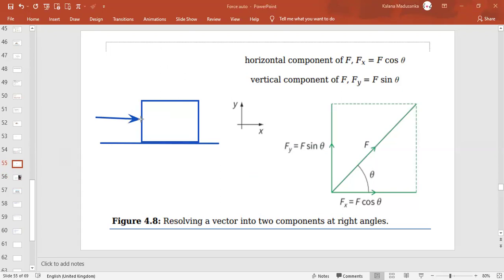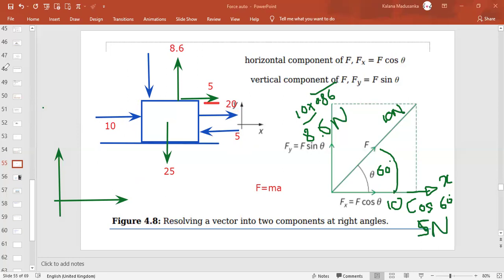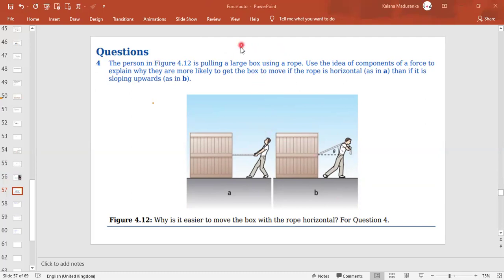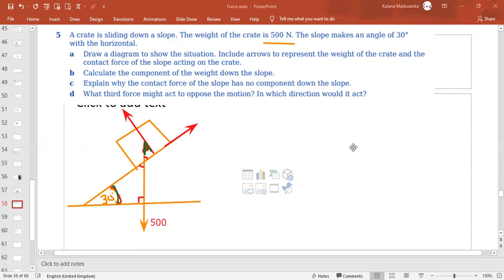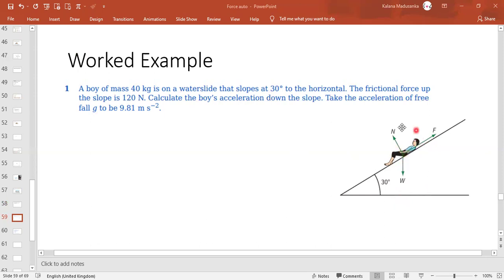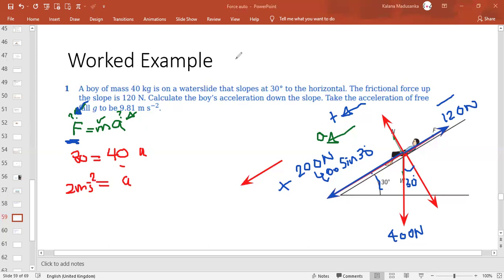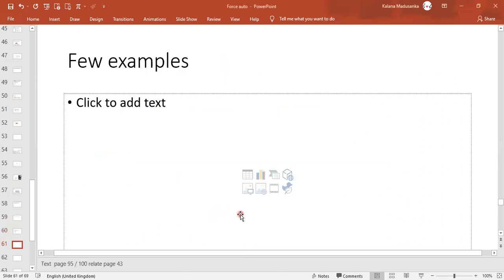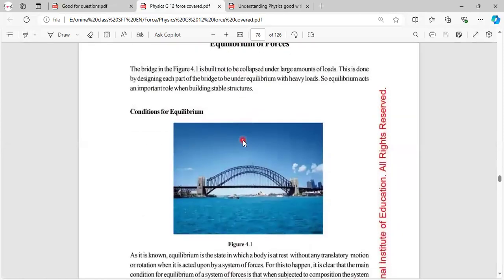Force | Part 5 | SFT AL 2024